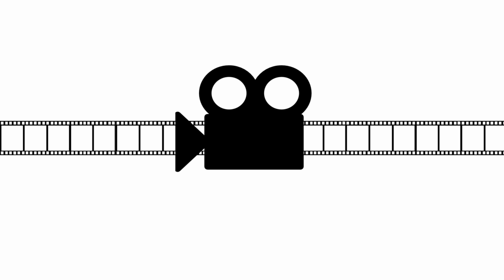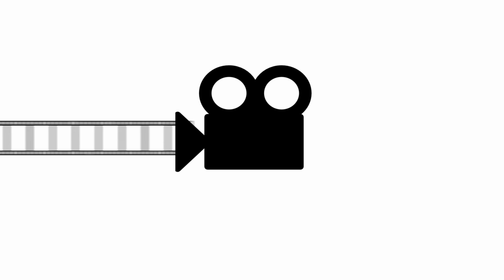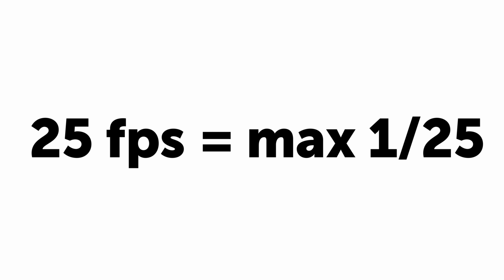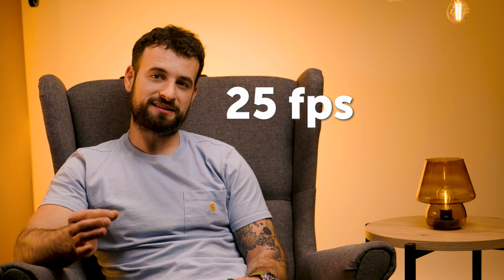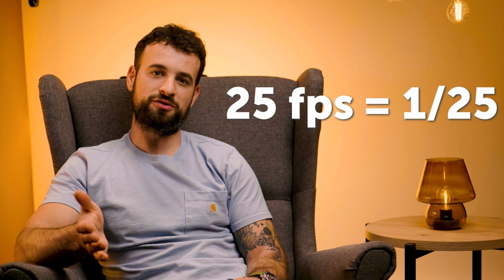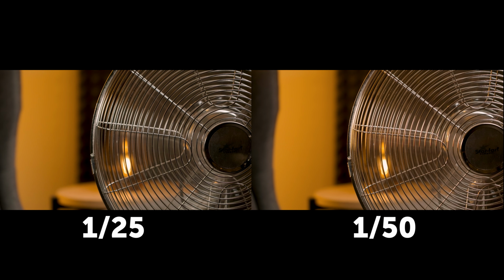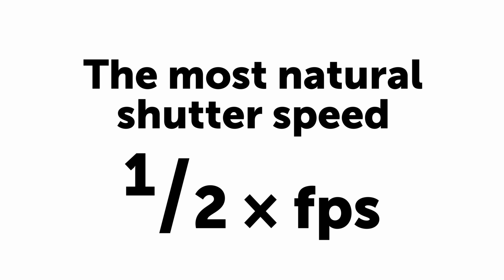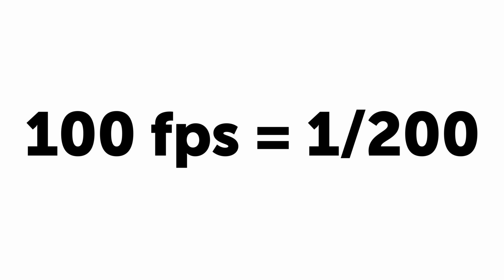Wie stellt man die BELICHTUNGSZEIT für VIDEO richtig ein? 🎥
Die richtige Einstellung der Belichtungszeit ist nicht nur beim Fotografieren wichtig, sondern auch bei der Aufnahme von Videos. In diesem Video zeigen wir Ihnen, wie sich unterschiedliche Belichtungszeiten auf unser Video auswirken, und wir erklären, wie man sie richtig einstellt.

🔵🟢Und wenn Sie noch kein ZPS X haben, können Sie es hier herunterladen ➡️